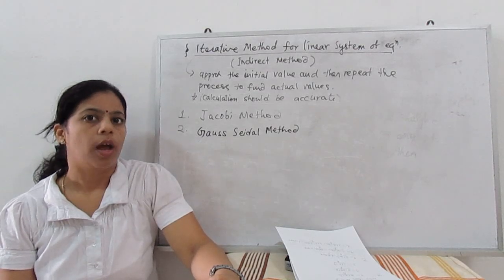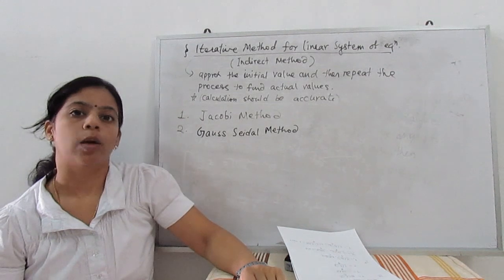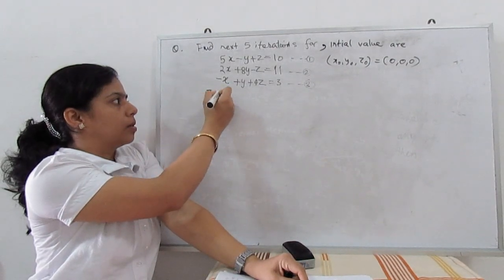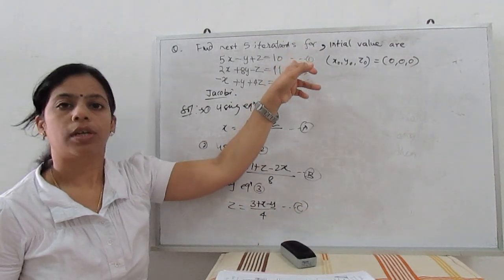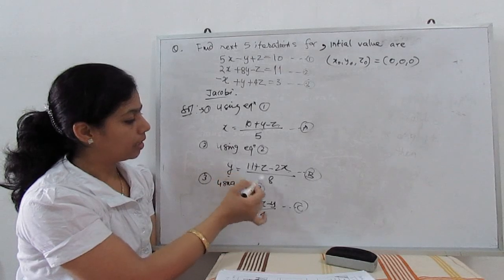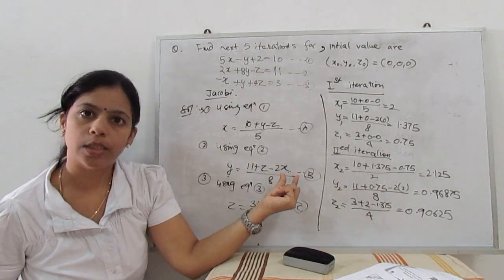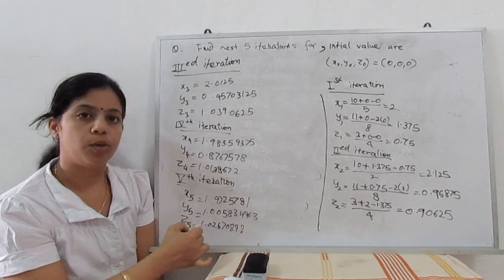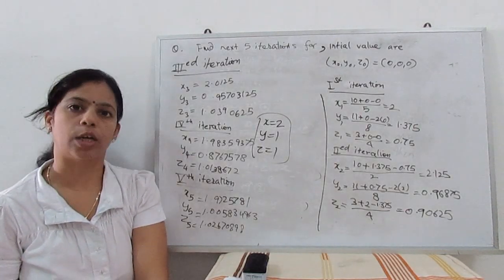solution of system of linear equations - Jacobi method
See and learn how to solve system of linear equations by Jacobi method